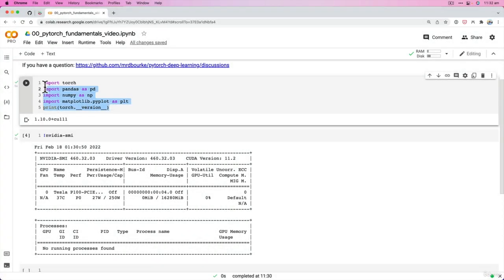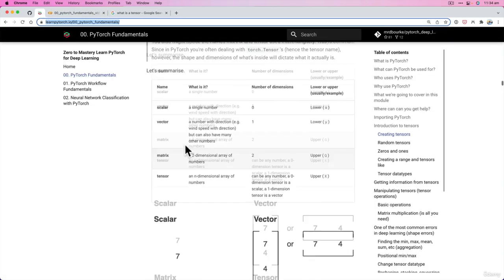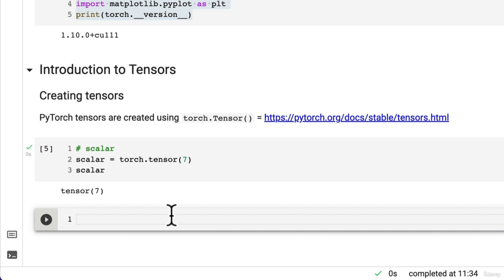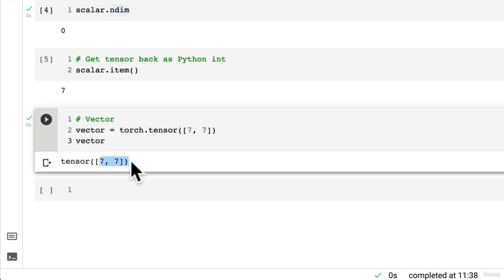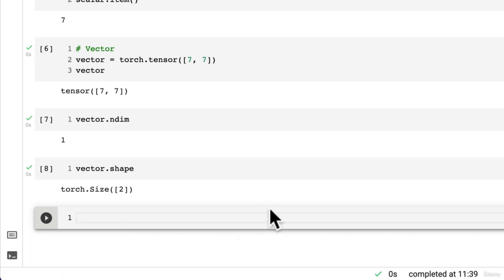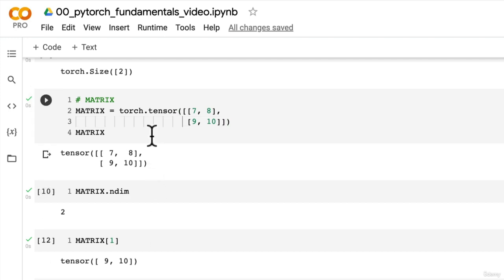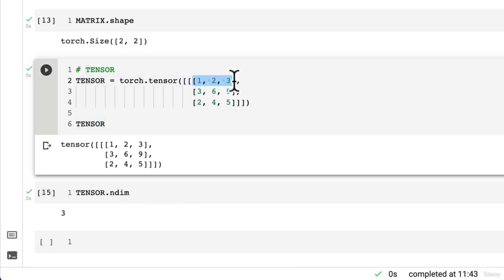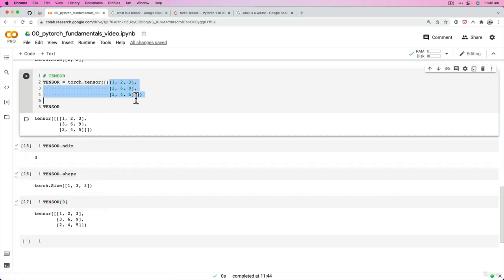L.1.6.83: Introduction to PyTorch Tensors | Deep Learning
Description:
Unlock the power of PyTorch for Deep Learning in 2024 with our comprehensive guide! Whether you're a beginner or a seasoned developer, this tutorial series will take you from zero to mastery. Dive into cutting-edge techniques, stay ahead of the curve, and elevate your deep learning skills.

Welcome to StudywithJanin Channels ! In this insightful video, we delve into the world of deep learning to demystify the concept play a crucial role in the foundation of deep learning, and understanding them is key to mastering advanced machine learning techniques.

🔍 Timestamps:
0:00 -
1:28 -
3:45 -
6:12 -
8:30 -
11:05 -
13:48 -
15:20 -

📚 Resources:

[Link to a relevant blog post or external resources]

1 ● ⚖️ Rules
2 ● 👨‍🎓 How I Study
4 ● 🤔 FAQ / Frequently Asked Questions
5 ● 📆 Schedule of the Live streams
6 ● 📲 Social Media links

1 ● ⚖️ Rules

2 ● 👨‍🎓 How I Study

3 ● 💝 Supporting the channel.

4 ● 🤔 FAQ / Frequently Asked Questions

1. Why are you able to study 12 hours every day? How can I do it as well? Watch these three videos to find out:

2. How can you stay focused while studying for long hours? How can I do it too? Watch this video to find out:
3. Can I see your room? Can I see your Desk? Sure :) Check out this video (Room tour)
4. What do you listen to with your headphones? What music do you like?
5. How old are you? How tall are you?
6. Where are you from? Did u study at AUST?
7. What is Your Personality Type? I'm an GAMER type.
8. Where are you studying currently? What are you studying? Are you pursuing a degree? I achieved my bachelor's in Computer Science and Engineering (CSE )at  AUST. I'm a graduate student! I am now Preparation For Abroad.

6 ● 📲 Social Media Links